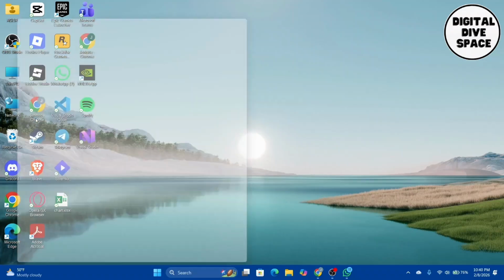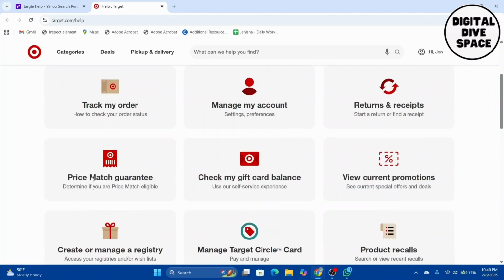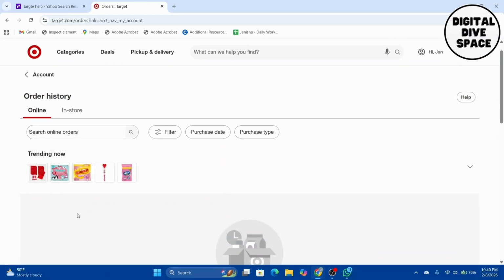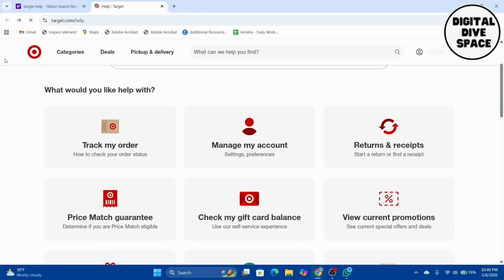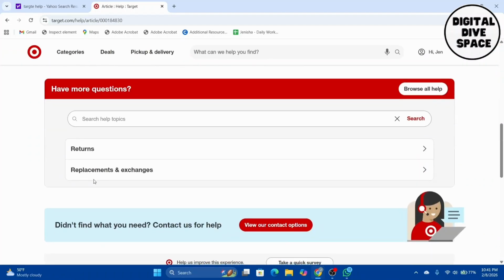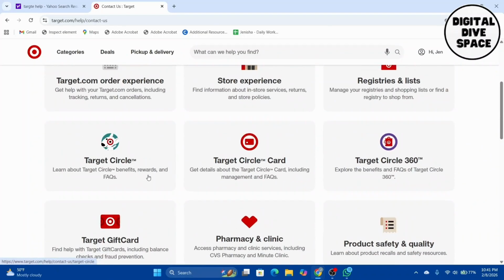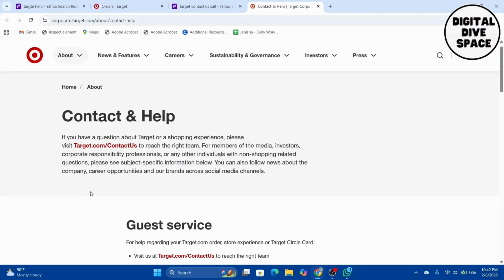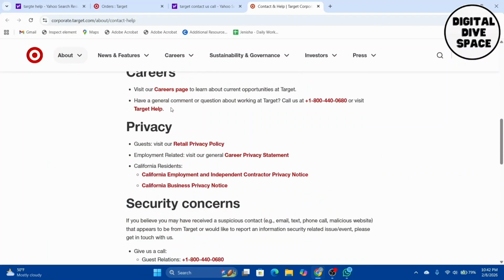HOW TO CONTACT TARGET SUPPORT FROM THE TARGET HELP PAGE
If you’re trying to figure out how to contact Target support from the Target Help page, this step-by-step tutorial will guide you through the entire process. In this video, I’ll show you exactly how to contact Target support from the Target Help page using the official website, so you can quickly get assistance with orders, returns, refunds, account issues, or delivery problems. Whether you’re searching for how to chat with Target customer service, how to call Target support from the Help page, or how to submit a support request online, this guide covers everything you need to know.

In this video, you’ll learn:

How to access the official Target Help page
How to start a live chat with Target support
How to find Target customer service phone number
How to submit a support request or contact form
How to resolve order, refund, and account issues through Target Help